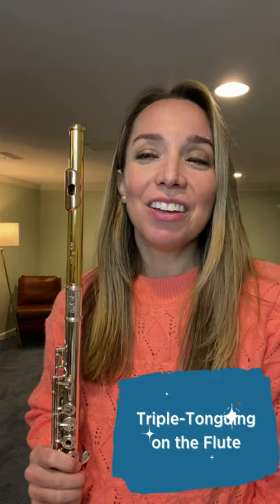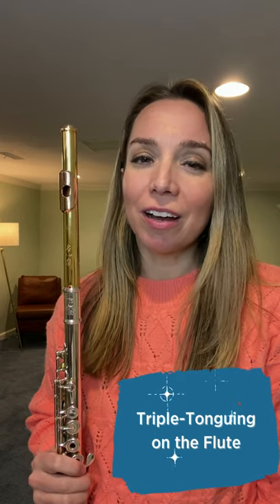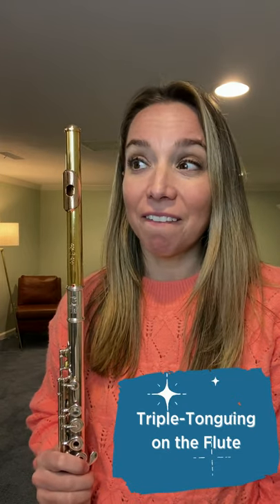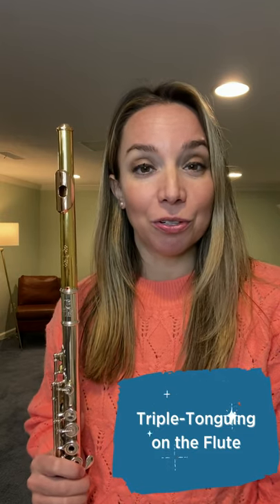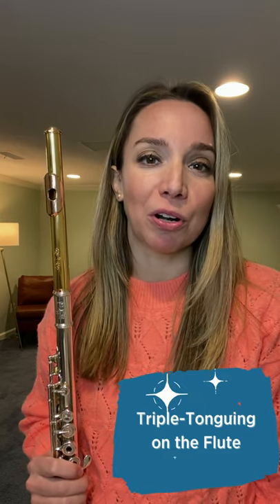Triple Tonguing on the Flute with Amanda Blaikie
DCWS core musician Amanda Blaikie gives a lesson on triple-tonguing on the flute. Follow @detchamberwinds on Instagram for more content.